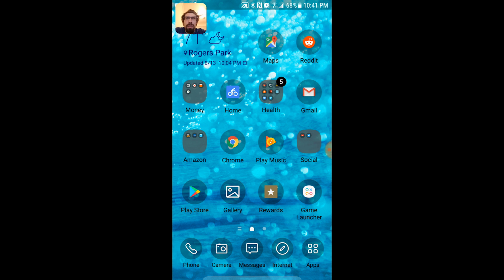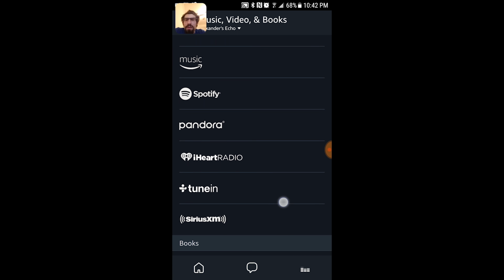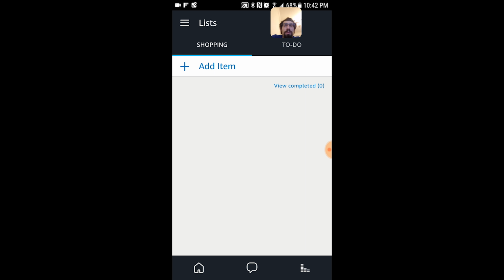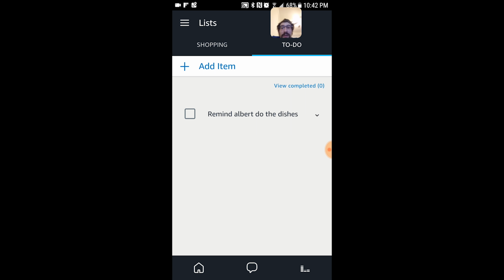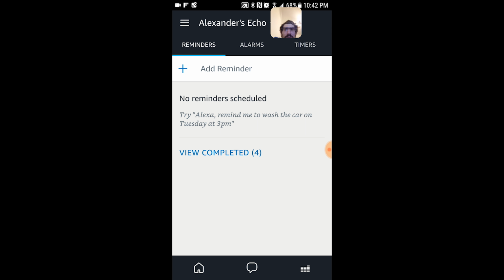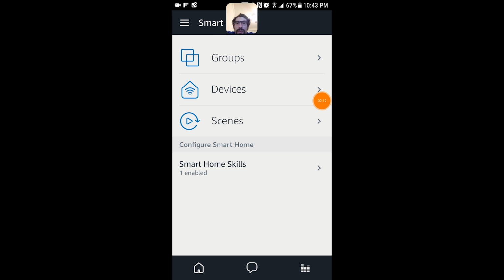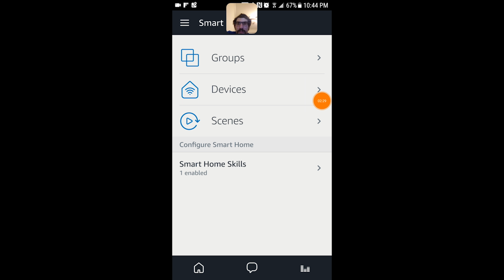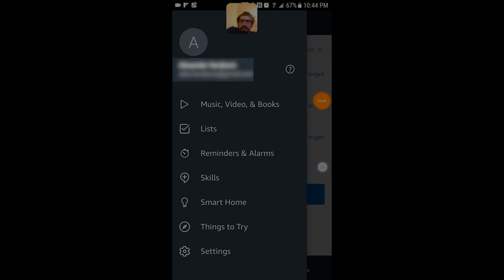Amazon Echo Review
Redline Reviews Presents:  Amazon Echo

Skip to 2:35 for Hardware review